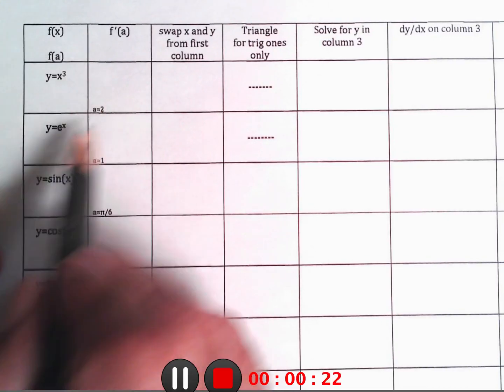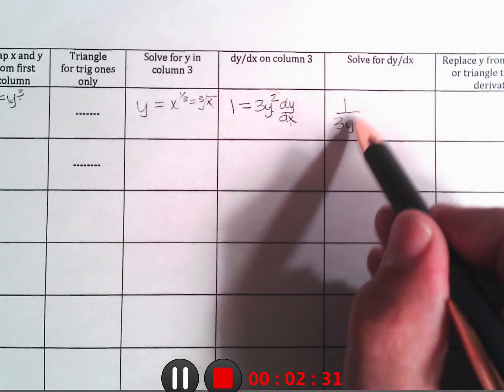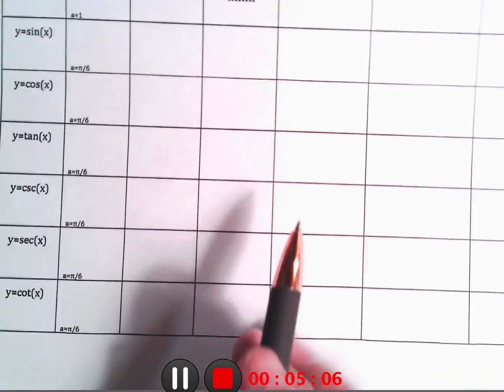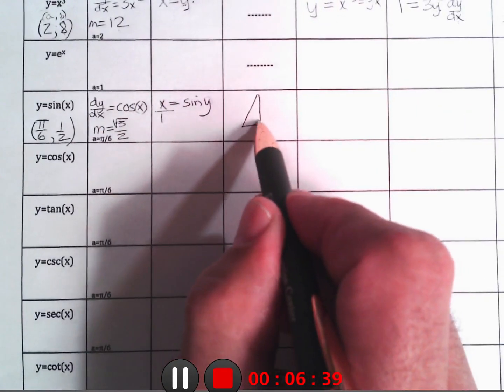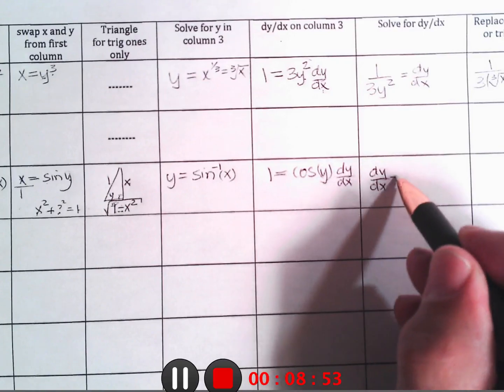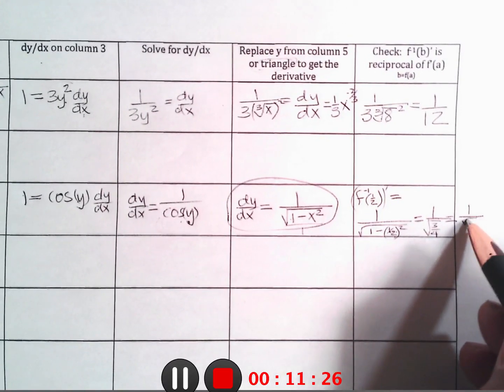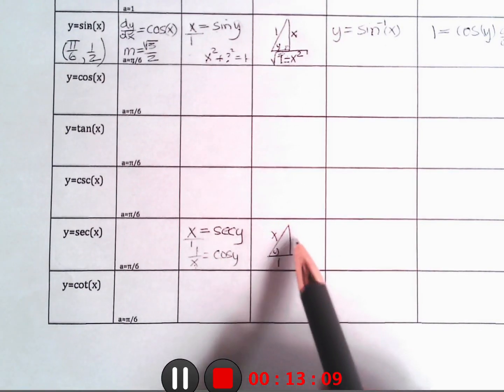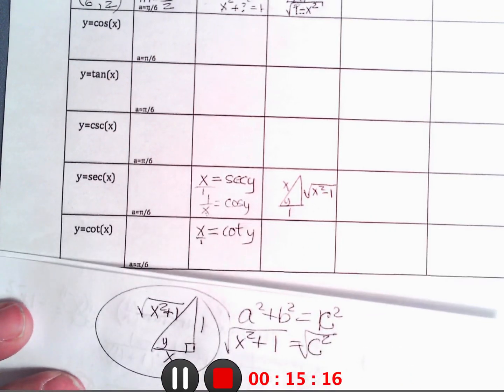Inverse Functions Derivatives Worksheet